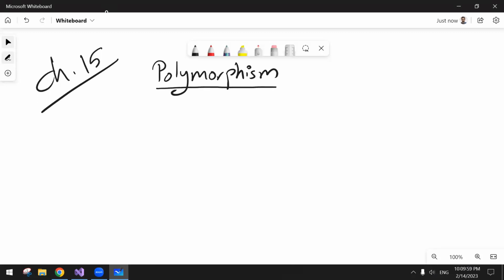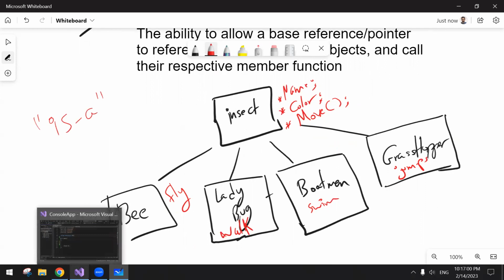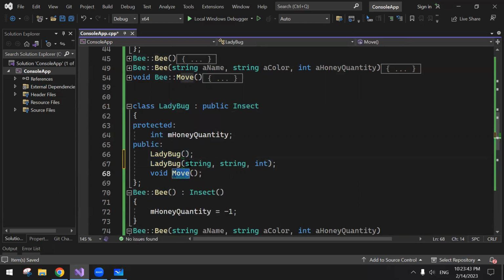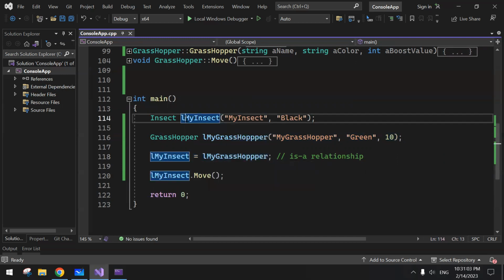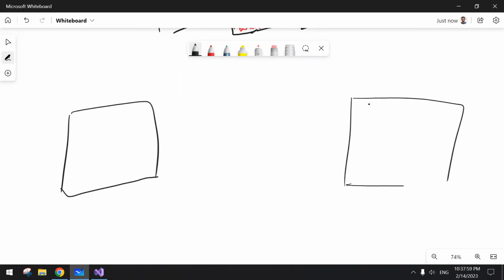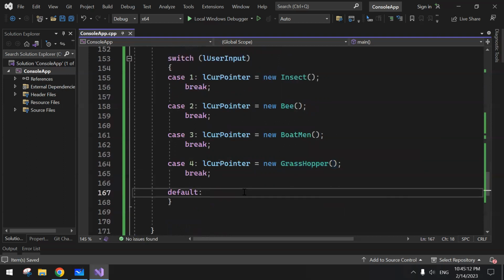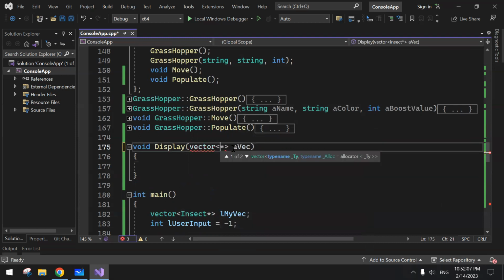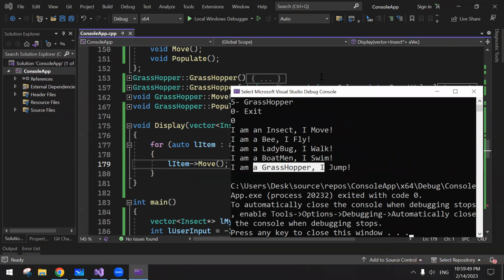2025 Fall CS2 Chapter 15 - C++ Polymorphism